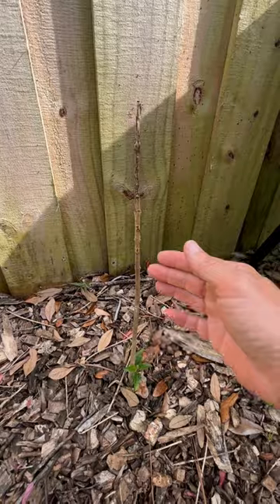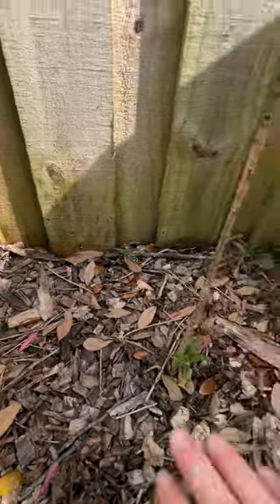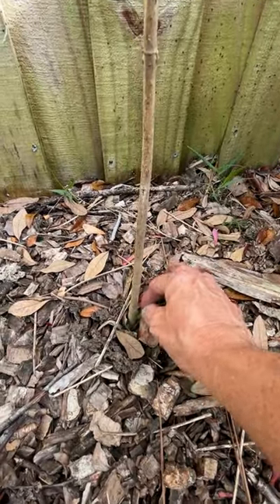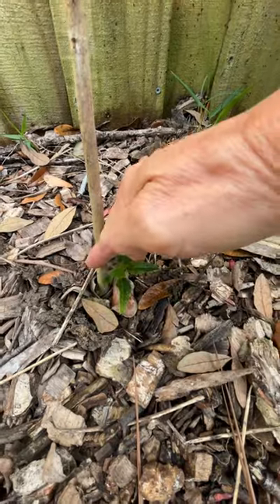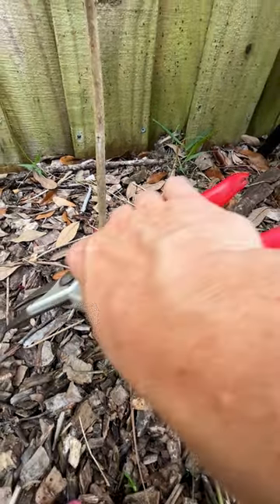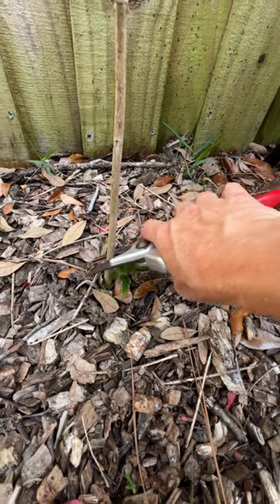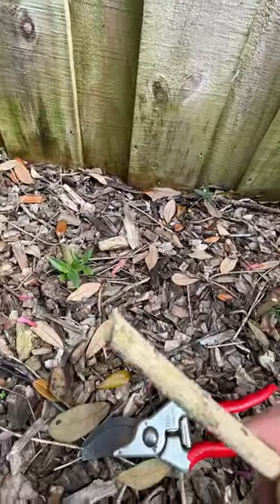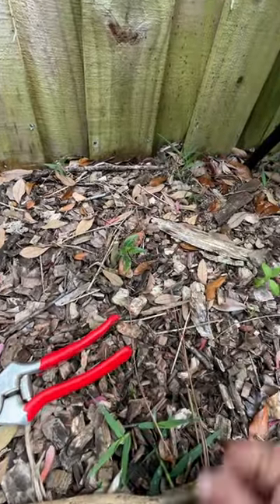Clerodendrum paniculatum PAGODA PLANT Clean up!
Spring has officially sprung in the SOUTH! Here is a quick sort on the how-to's of plant clean ups. Cutting back the dead so the new growth can flush out easily and put that much needed energy into the new growth!